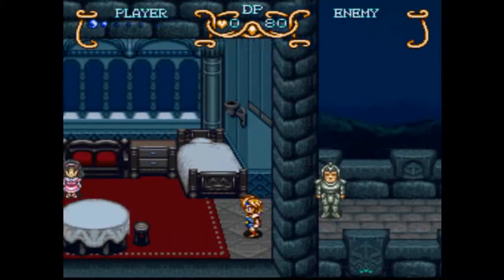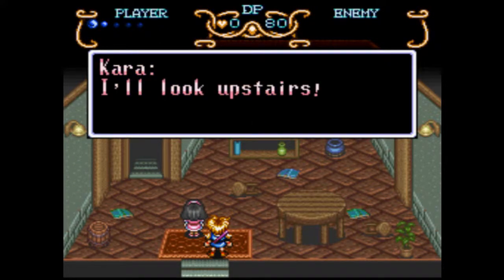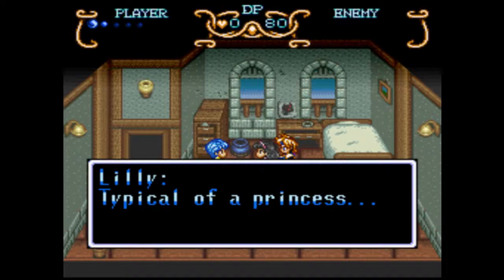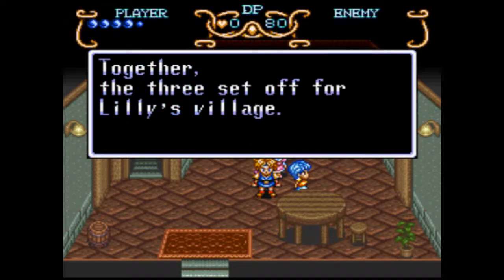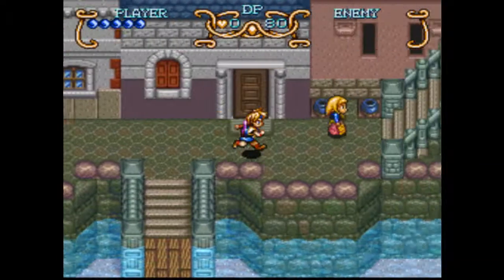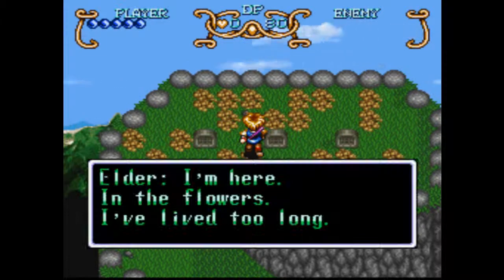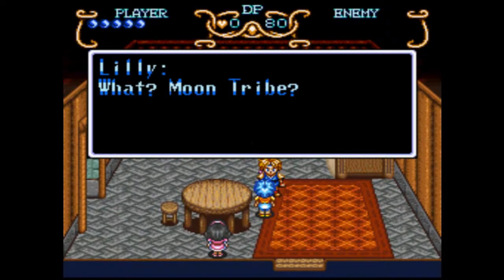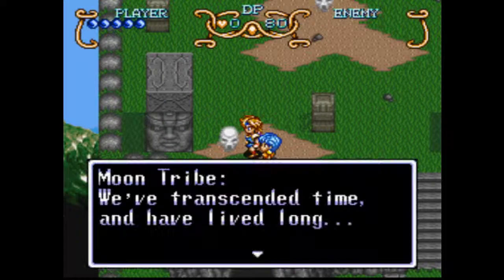Let's Play Illusion of Gaia- Ep.3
Episode 3: Farewells

Time for us to escape prison. And then leave our hometown, but not before witnessing the early stages of a catfight. Then we head to Lilly's hometown, where we get some backstory on Will's parents. And we get one weirdly placed statue.